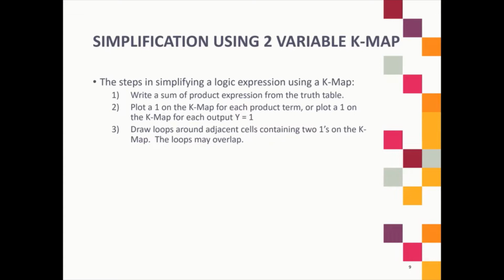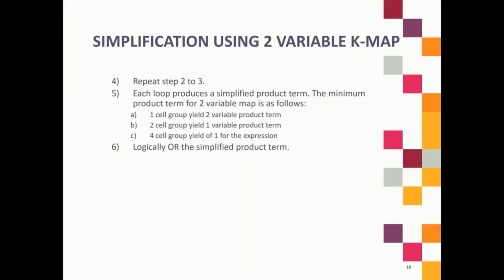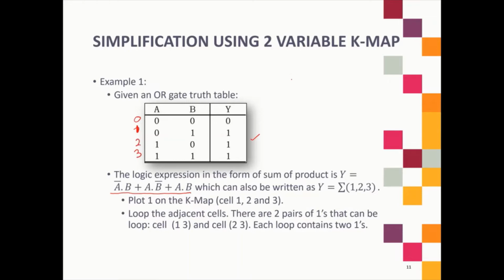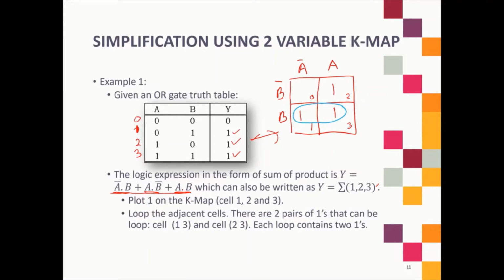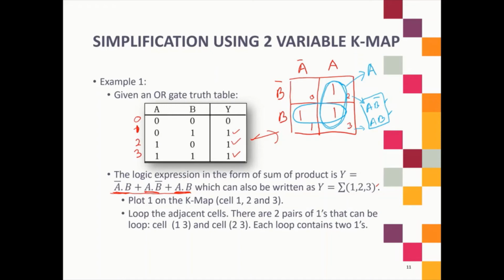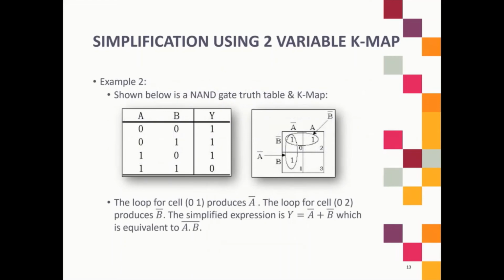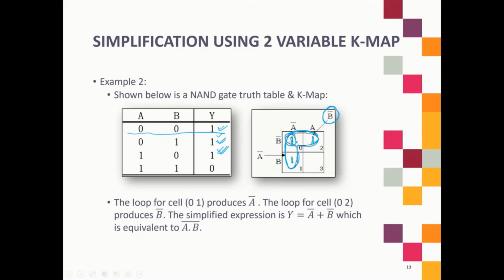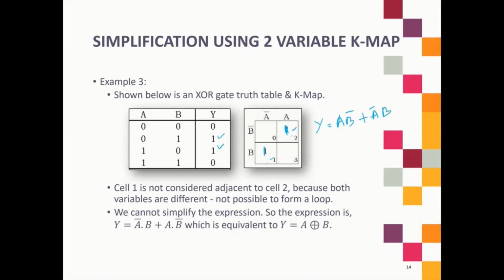2) Simplifying Truth Table using 2 Variable Karnaugh Map